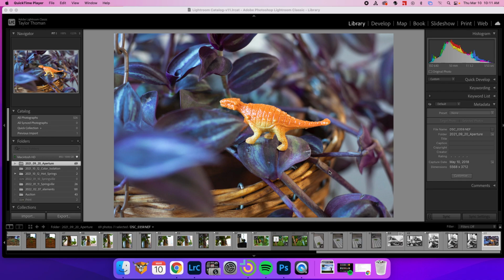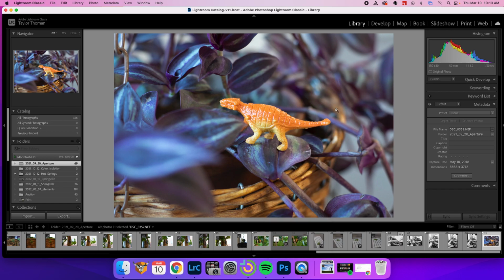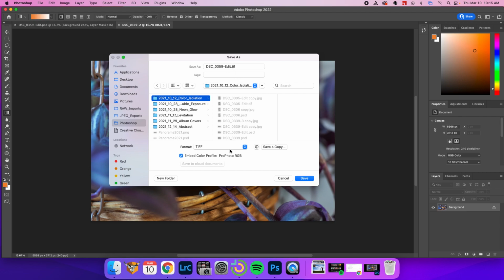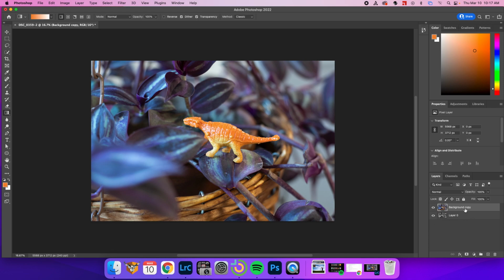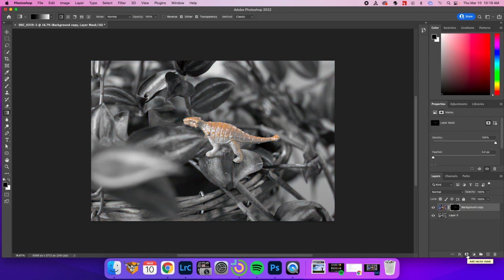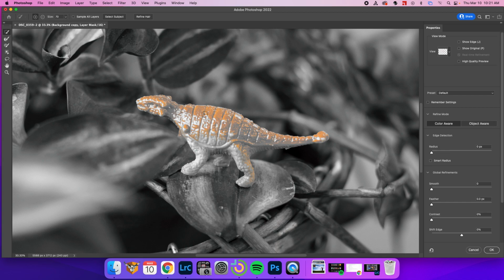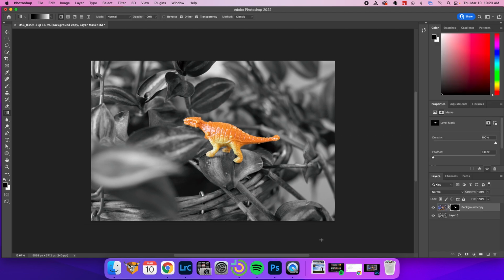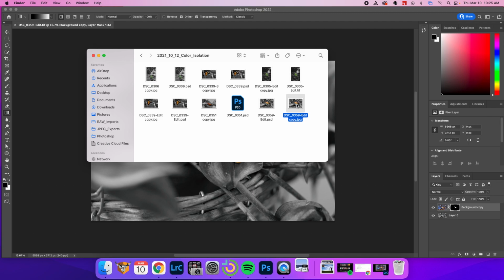Photoshop Lesson: Color Isolation